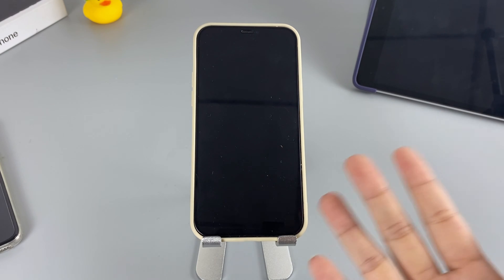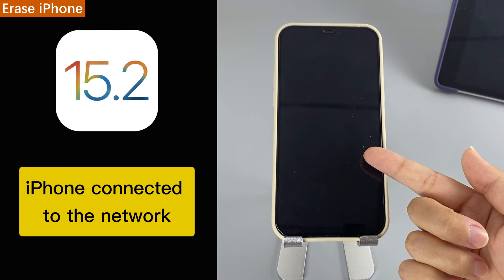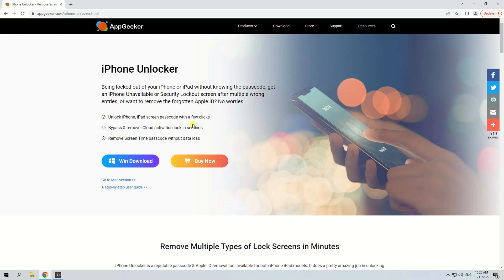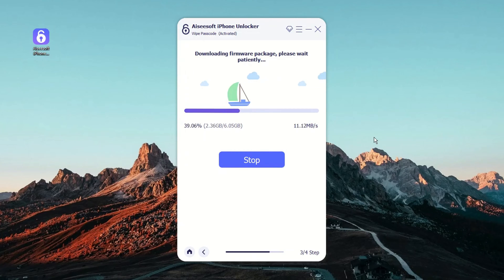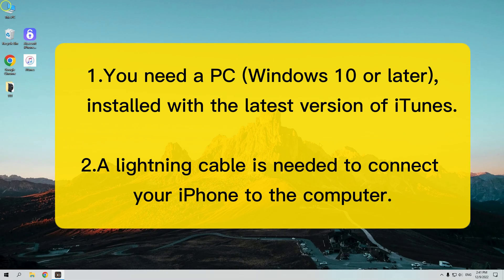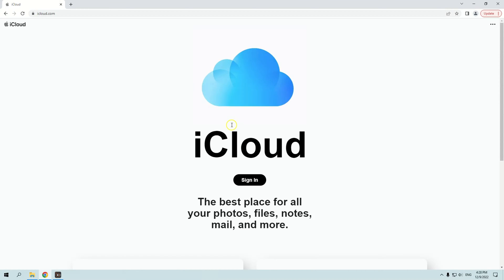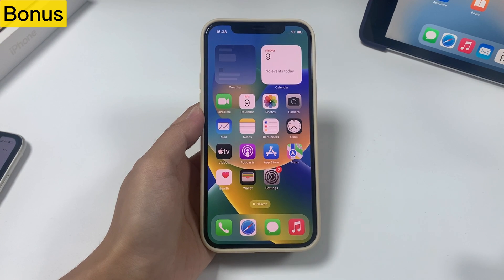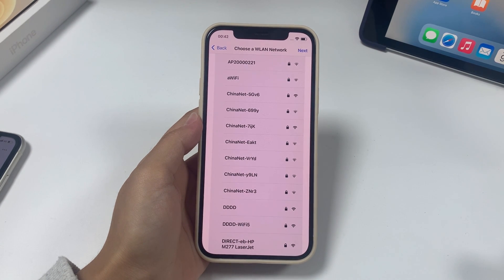How to Reset iPhone 12/iPhone 12 Pro/iPhone 12 Mini without Passcode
Looking to reset your iPhone 12 passcode? This guide will detail everything you need to know about factory resetting your iPhone 12/iPhone 12 Pro/iPhone 12 Mini without a passcode.

Timestamp:
00:03 Intro & Preview
00:43 Erase iPhone
01:42 iPhone Unlocker
03:33 iTunes
04:37 iCloud

Attention:
1. Any solution you may choose to unlock the iPhone 12/iPhone 12 Pro/iPhone 12 Mini will delete all your data.
2. if you have already backed up your important data previously, you can easily restore the data from the backup after unlocking the passcode.